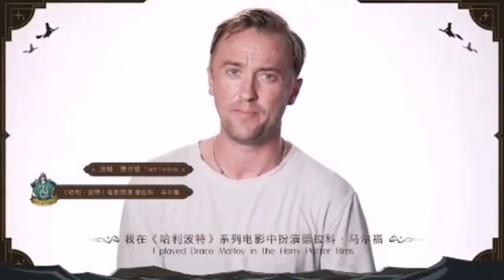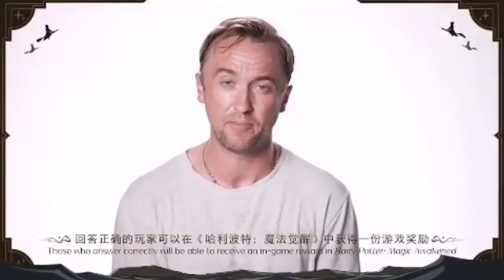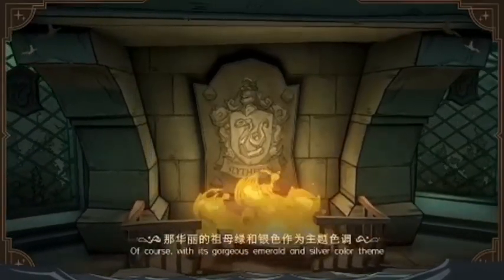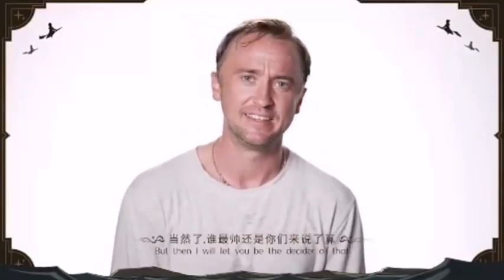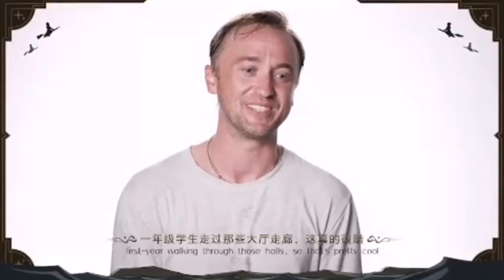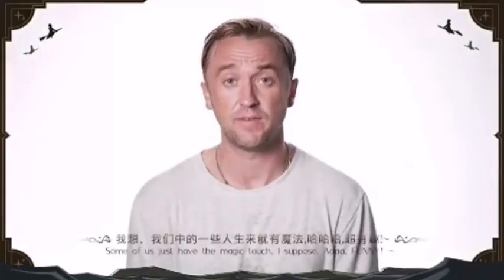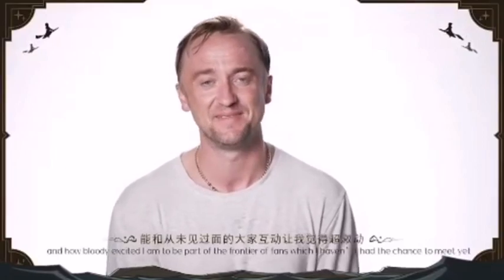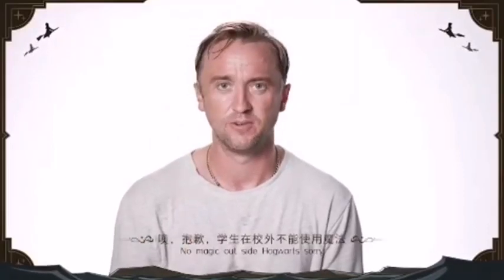Tom Felton promotes new game - HP: Magic Awakened